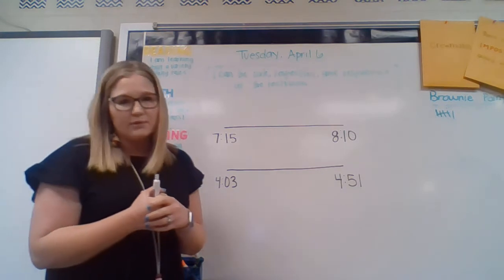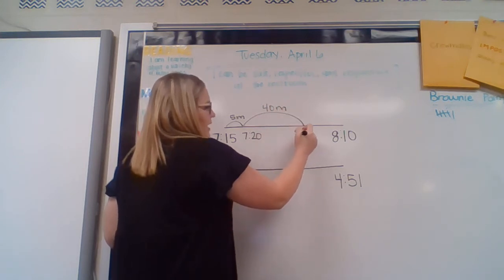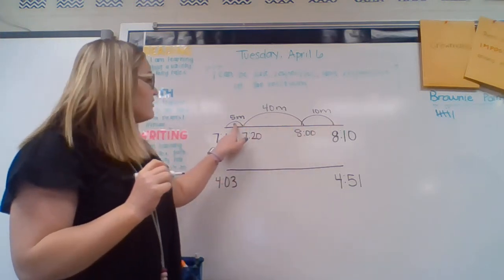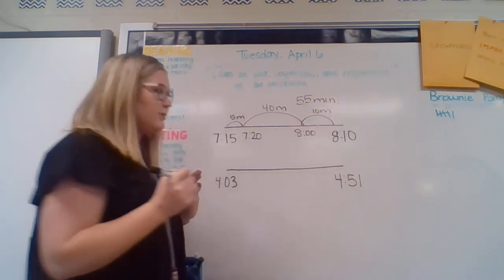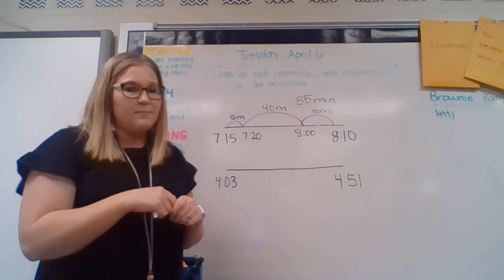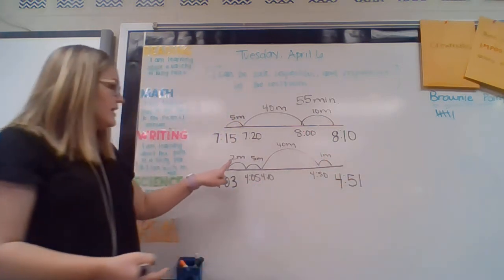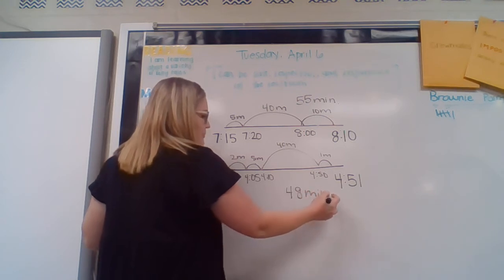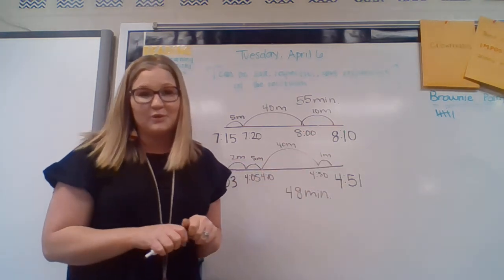Elapsed Time Video